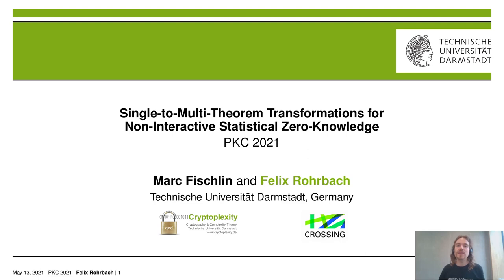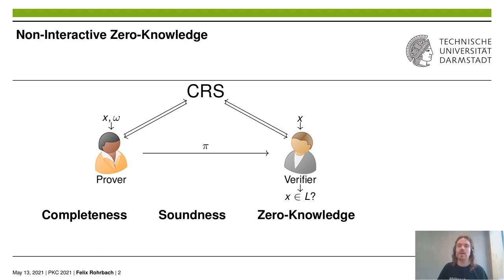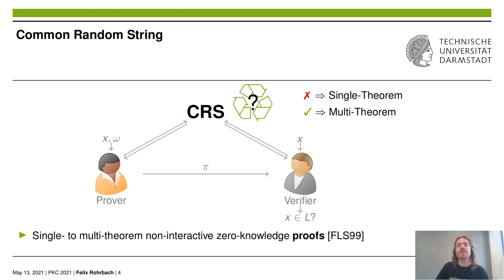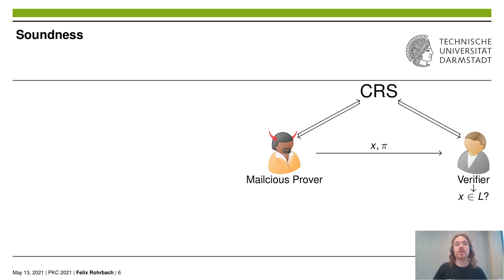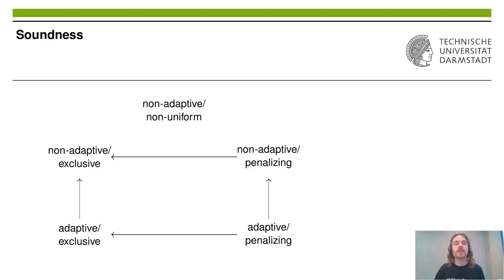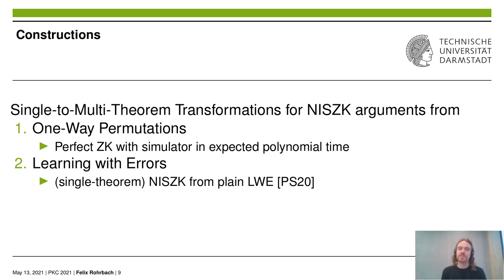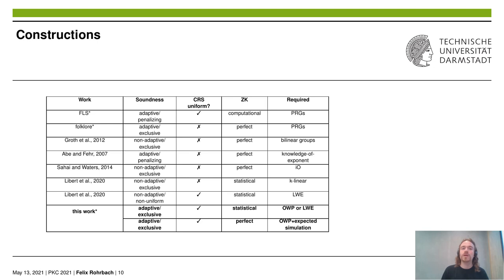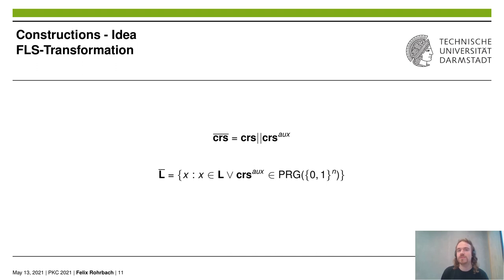Single-to-Multi-Theorem Transformations for Non-Interactive Statistical Zero-Knowledge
Paper by Marc Fischlin, Felix Rohrbach presented at PKC 2021